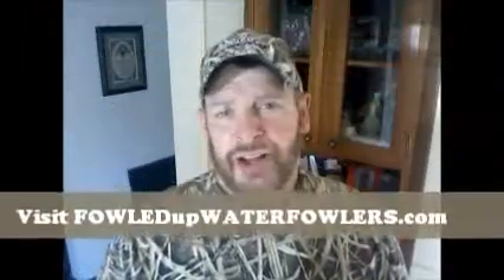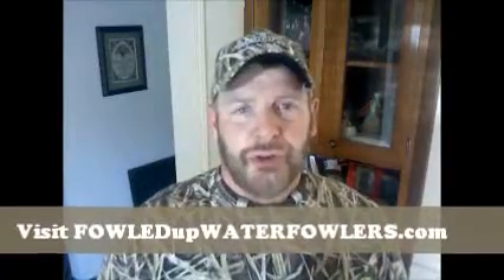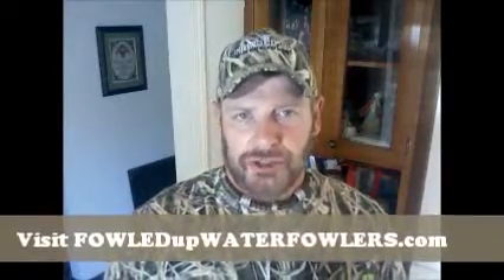Shoal Creek Calls Black Head Goose Call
Into to the Black Head Goose Call